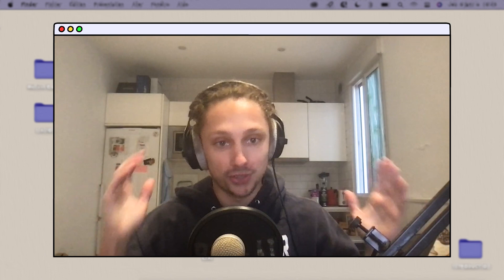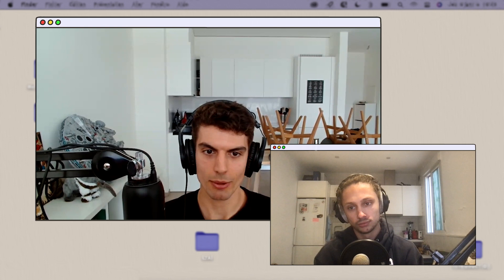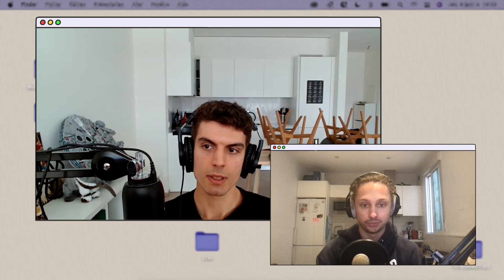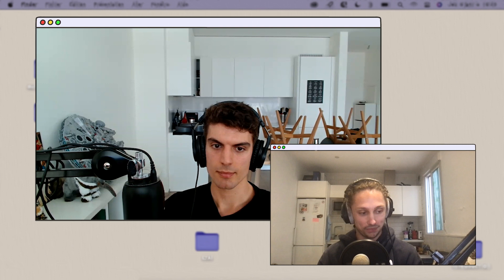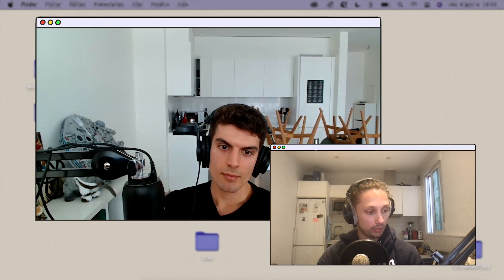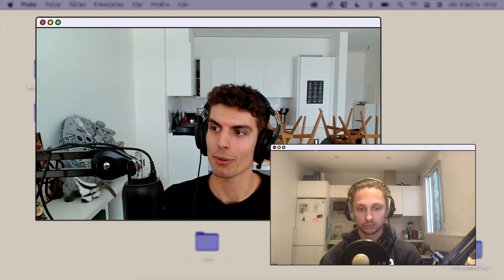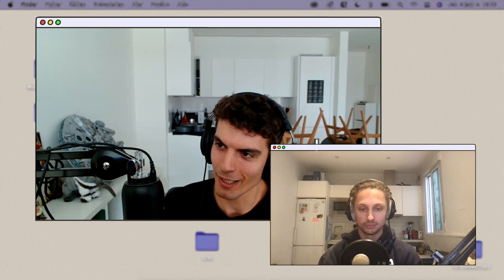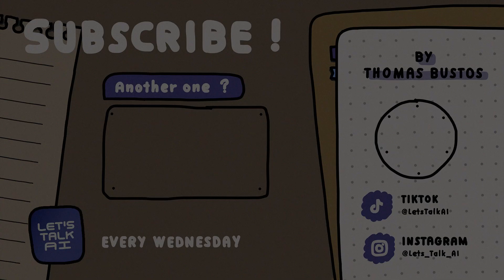#27 - Hands-On Learning, Research Papers and Open Source with ML Engineer Francesco Zuppichini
🎙️ Who is Francesco Zuppichini?
Francesco Zuppichini is a Machine Learning Engineer with a love for reconstructing and breaking things to uncover their inner workings. With a Bachelor's degree in Computer Science, he pursued his curiosity and fell in love with the possibilities of Artificial Intelligence, specifically deep learning. Francesco has worked on computer vision projects, NLP, reinforcement learning, and real-time data analytics. He has a wealth of experience developing open source projects and is a strong advocate for hands-on learning.

In this episode we receive Francesco Zuppichini, Machine Learning Engineer with a passion for AI and deep learning. Francesco shares his experiences and insights on various topics, including hands-on learning, effective learning approaches, reading research papers, and AI project organization. He emphasizes the importance of open-mindedness in programming language choice and deep explanations in data science. Francesco also shares his thoughts on the future of AI and computer vision, stressing the importance of open source code, transparency, and real solutions.

00:00:00 - Enthusiastic Introduction of Francesco Zuppichini and Overview of Engaging Topics
00:00:49 - Discussing Career and Objectives in AI
00:03:18 - Creating cool open source projects
00:06:08 - Versatility, Kaggle, and the Importance of Hands-On Learning
00:10:49 - Fundamentals and Varying Approaches to Learning
00:11:43 - Effective Learning Approaches for Coding and Computer Science
00:14:42 - Reading and Learning from Research Papers: Using AI for Summarization and Identifying Peculiarities
00:23:01 - LinkedIn Posting: Unique Approaches vs Mass Posting
00:26:46 - Critique of Pointless Content Creation on LinkedIn
00:28:10 - Using Lang Chain LLMS for Text and Language Model Pipelines, and Retrieving Information from Memory
00:32:41 - Language Models: Use Cases and Limitations
00:39:42 - Reverse engineering prompts and organizing AI projects
00:44:01 - Choosing the Right Tool and Starting Small to Improve Coding Skills
00:47:24 - Consistency in Learning and Open-Mindedness in Programming Language Choice
00:51:09 - Maximizing Learning in Data Science
00:54:02 - Improving Research and Code Analysis with GPT-4 Guidance and Caution
00:57:06 - Future of AI and Computer Vision: Open Source Code, Transparency, and Real Solutions
01:02:16 - Wrapping Up: Encouragement and Contact Details

Artistic Direction & Video: Maxence Kerhoas